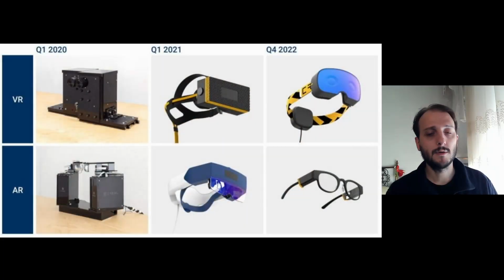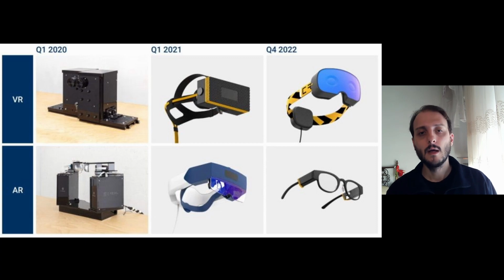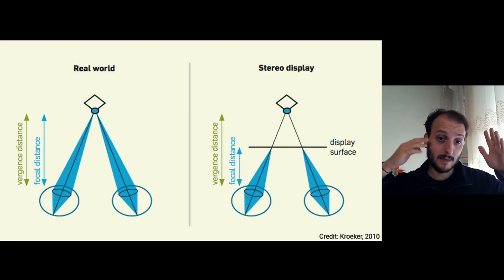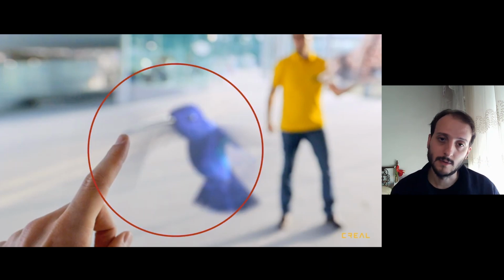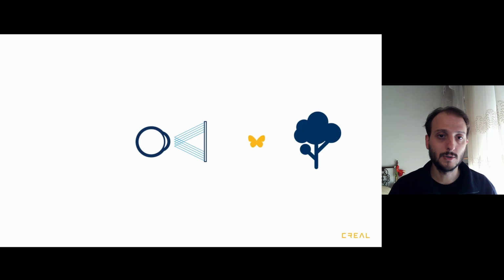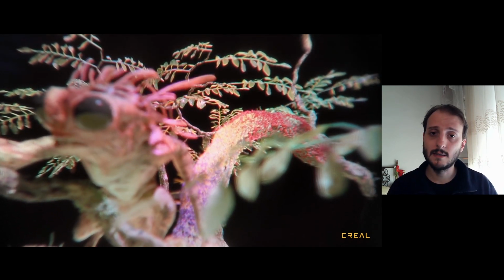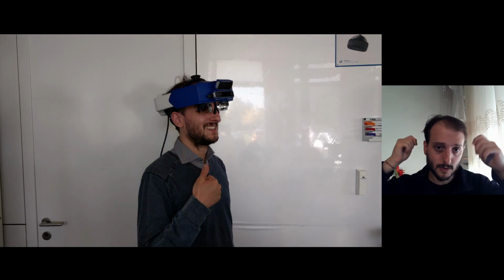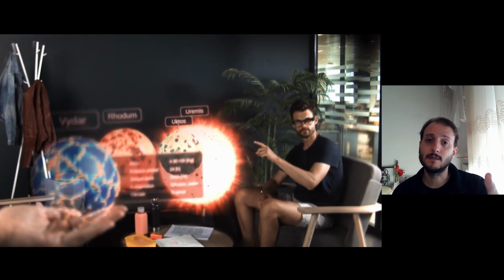EXCLUSIVE: CREAL lightfields are the most impressive displays I have tried in XR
I have gone hands-on with CREAL lightfield displays and I've come out impressed by how they are able to give more believable AR and VR. Discover everything about them in this video!

Timestamps
0:00 Intro
0:29 What is CREAL?
1:06 CREAL's story
4:06 What are lightfield displays?
8:56 CREAL lightfield displays
11:50 Hands-on CREAL AR headset
19:40 Hands-on CREAL VR headset
22:31 Final impressions
24:20 Goodbye